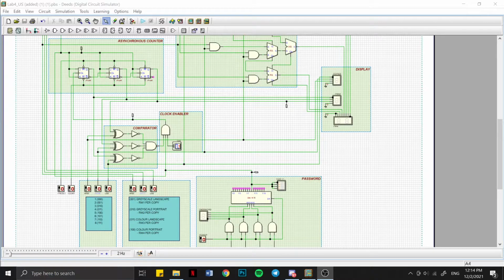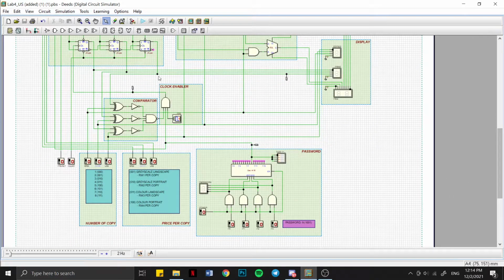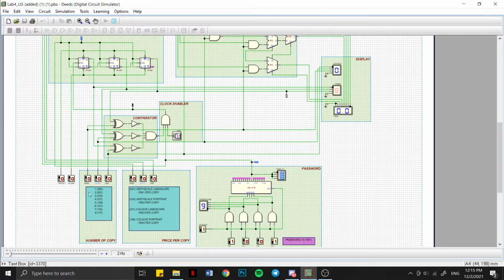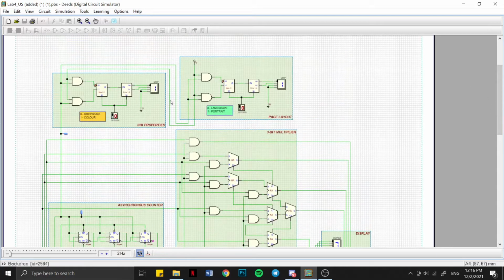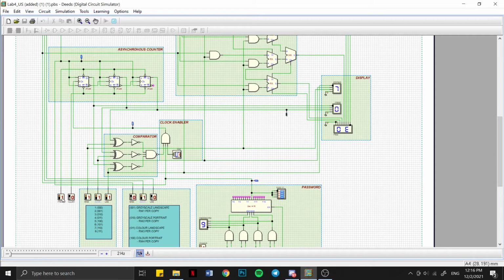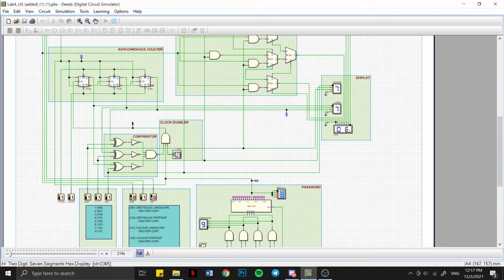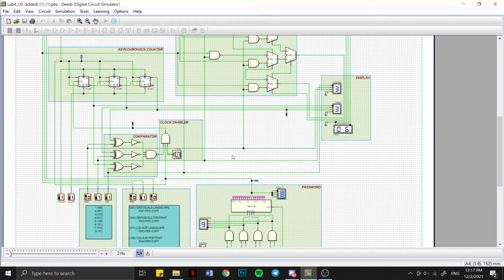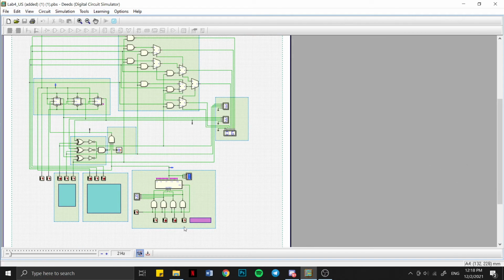MINI PROJECT DEMONSTRATION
This is the demonstration of 3-bits Xerox Machine with enhancement using Deeds Simulator by Dzakirin Asyraff (A20EC0030) for Digital Logic.
This video is exclusively prepared by Dzakirin Asyraff and can be used for submission for Eunice Lim Xian Ni and Lai Kin Yong, my groupmates.